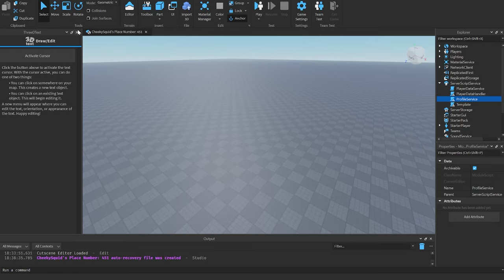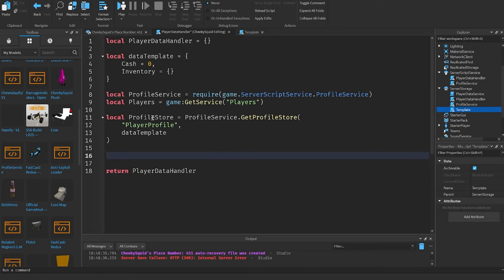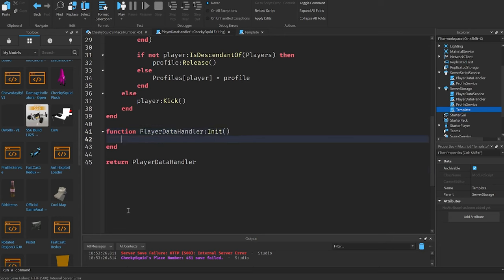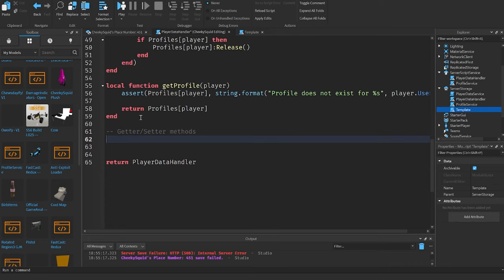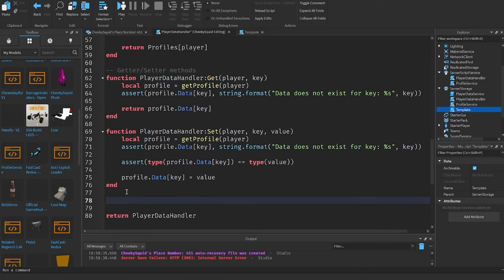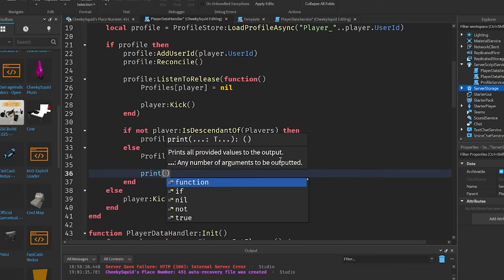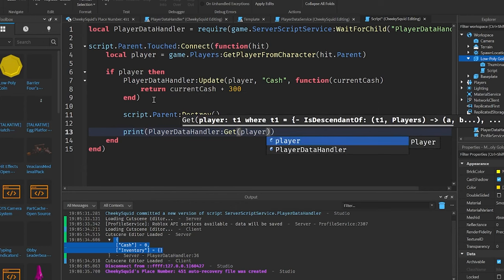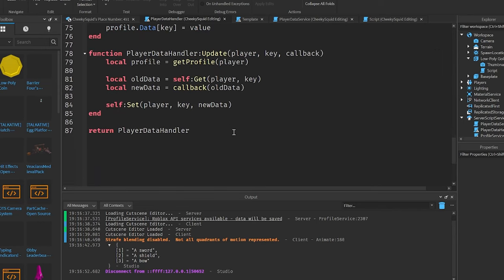How to Make Working Datastores in 10 MINUTES | Roblox ProfileService Tutorial (Part 1)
In this tutorial, learn to program with ProfileService, which has the primary benefit of session locking over DataStore2! Making Datastores is SUPER easy with this module and tons of the most popular games on Roblox use it. Rather than having to learn DataStoreService, you can quickly implement the code in this video and NEVER worry about data again...

ProfileService is made by Loleris, the creator of the Mad Murderer! Using this tool, you can learn how to save a player's data to make coin saving systems or save an inventory. This programming tutorial shows you how to make that process easy and how to quickly program datastore for all future games!

VectorThree is an innovative company expanding the Roblox development education space. Want to work with us? Email!